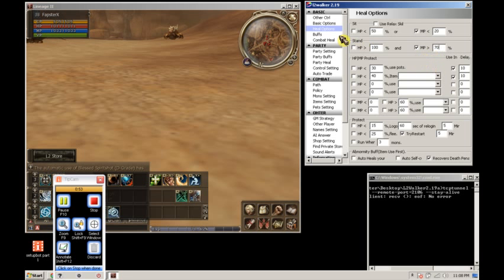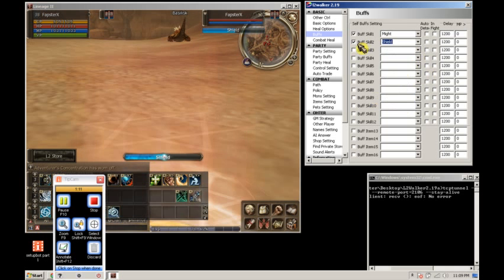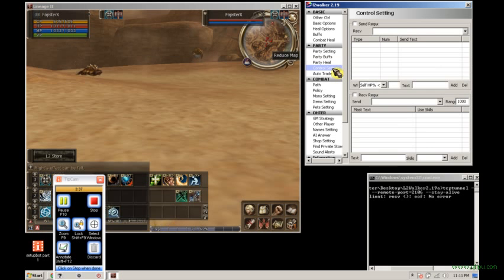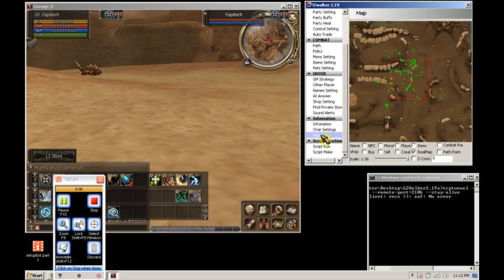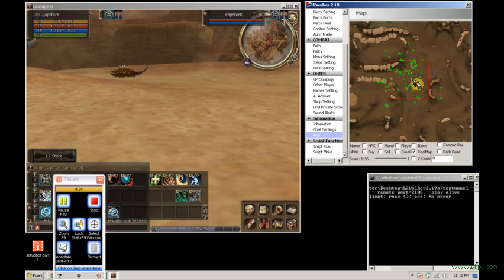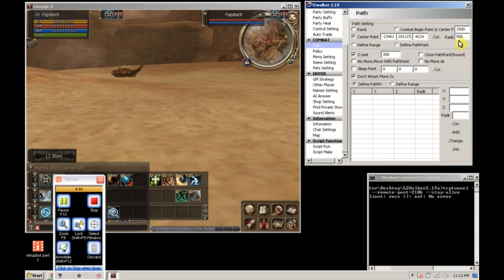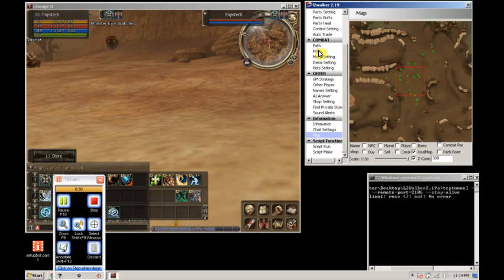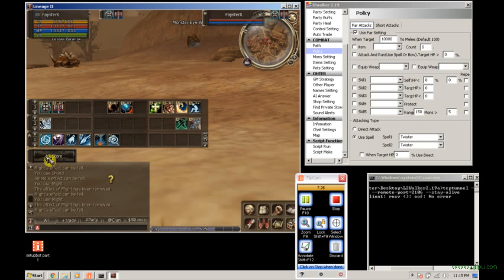Bot Setup Part 2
Bot Download

Host Download

Maps Download

Host File Setup

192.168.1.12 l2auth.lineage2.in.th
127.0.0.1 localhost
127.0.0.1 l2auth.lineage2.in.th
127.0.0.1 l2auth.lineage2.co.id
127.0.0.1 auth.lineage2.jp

Forward.bat File Edit Settings

tcptunnel --local-port=2106 --remote-host=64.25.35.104 --remote-port=2106 --stay-alive